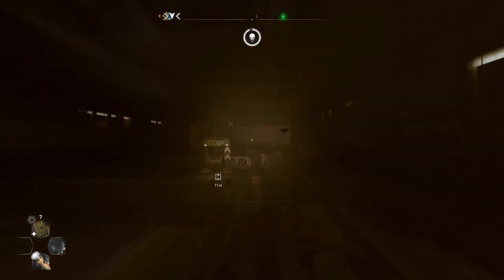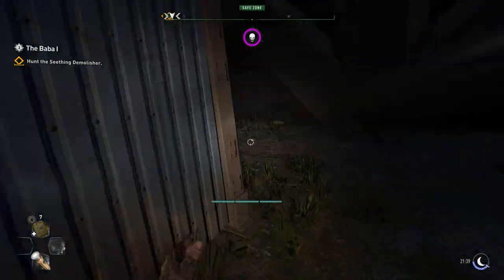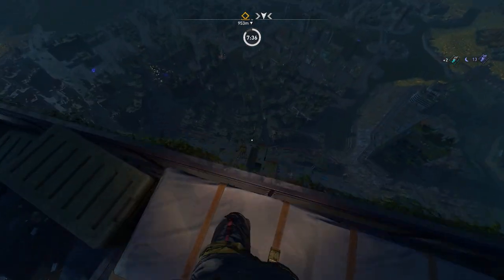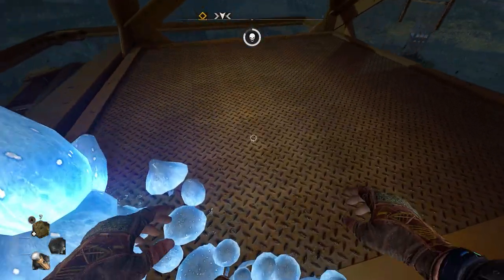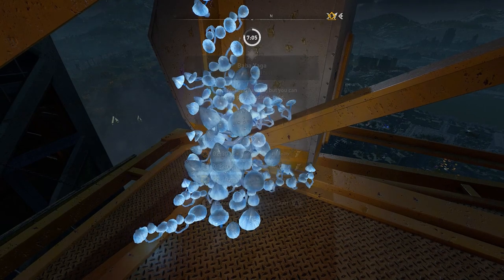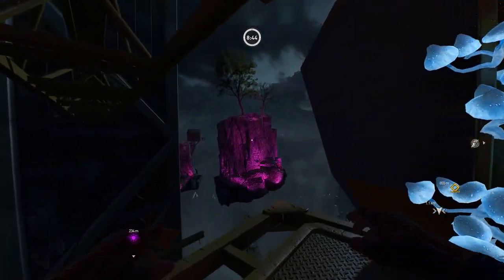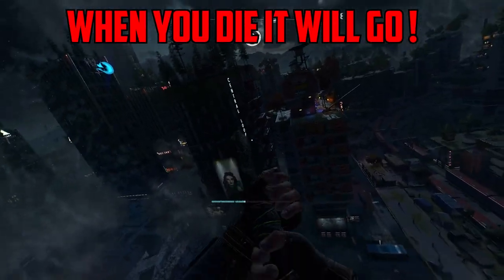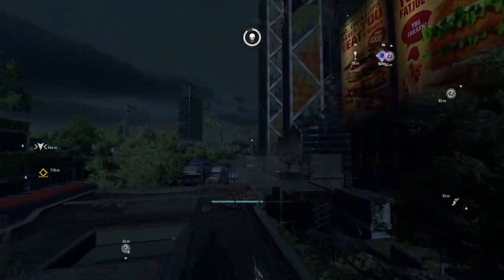Dying Light 2 How To Fly With The Broom Anywhere Glitch (Baba Yaga) AFTER PATCH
In this video, i show you to get the broom and glitch it out and fly with it unfortunately you cant keep it as this was patched in the recent update but here is a semi way to use it.
Original Founders:
-MiniMkooteh
New Method:
KINGMAN124